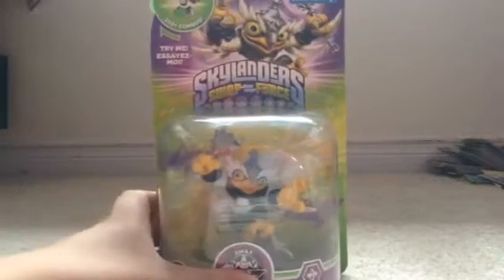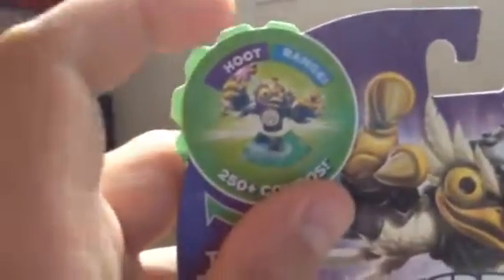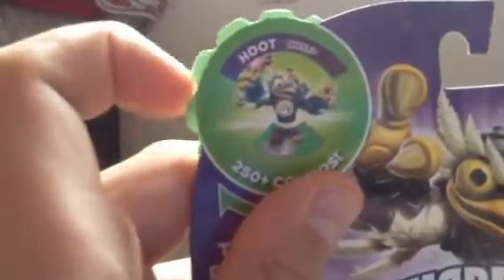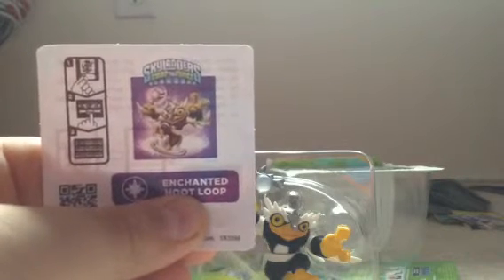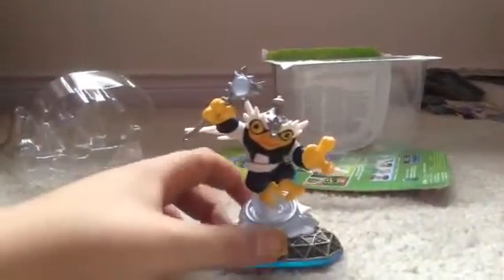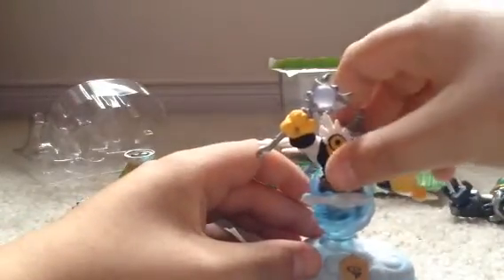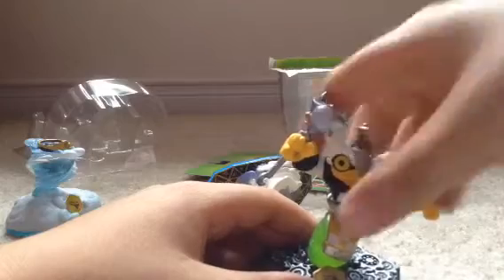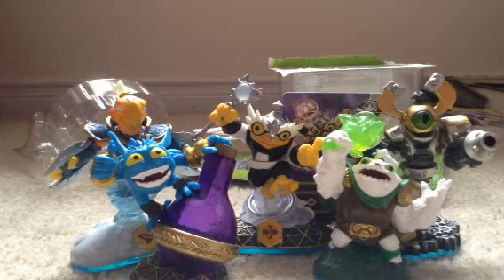Skylander swap force unboxing enchanted hoot loop unboxing